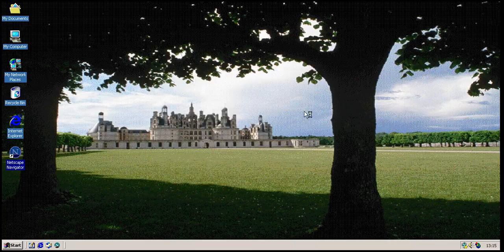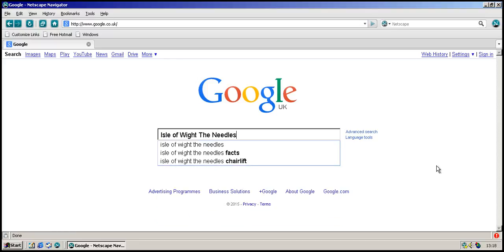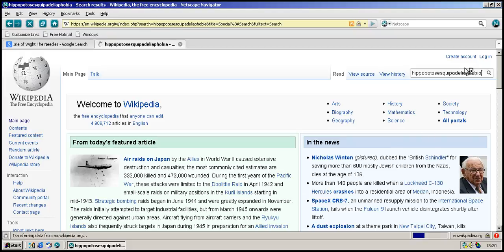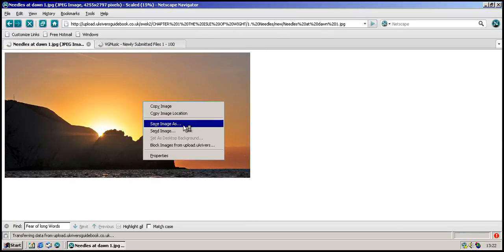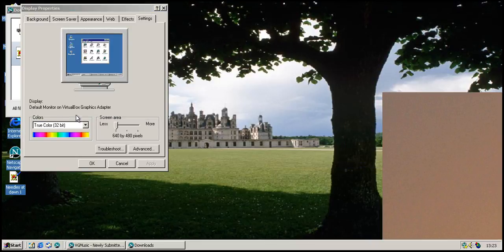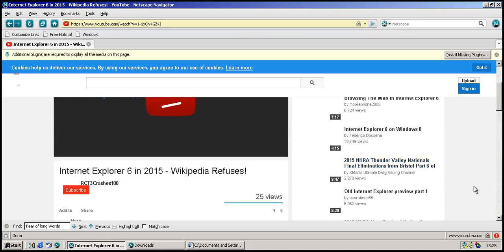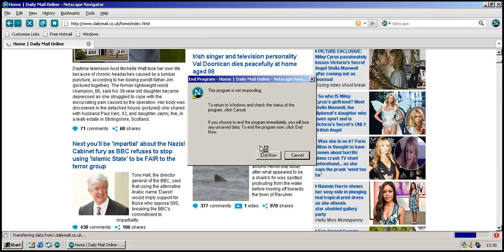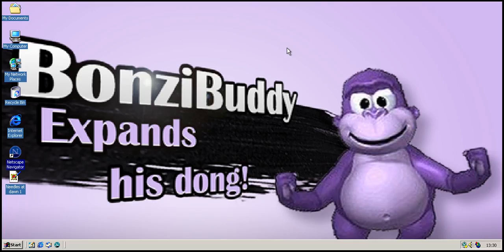Netscape Navigator 9.0.0.6 in 2015 - An Investigation!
Netscape Navigator was one of the pioneering web browsers of the mid-90s, and came out a short while before Internet Explorer. Whilst it died against Microsoft's browser, AOL bought up Netscape and re-released Netscape Navigator in 2007, only to pull the plug on it barely a year later. In this video, I explore the final version of Netscape to be produced under AOL, being version 9.0.0.6.